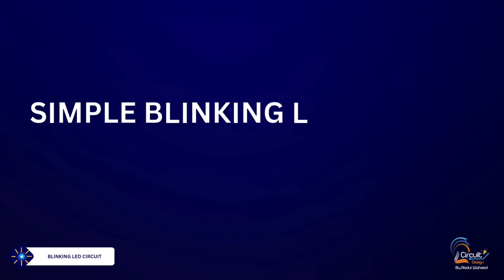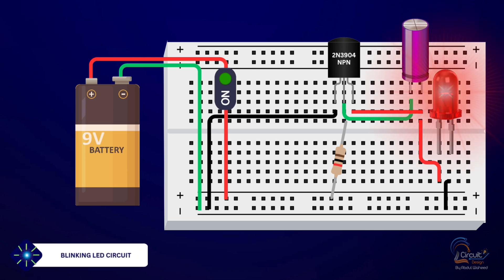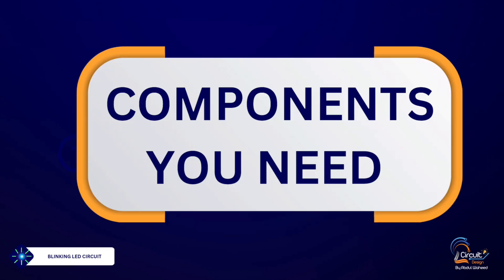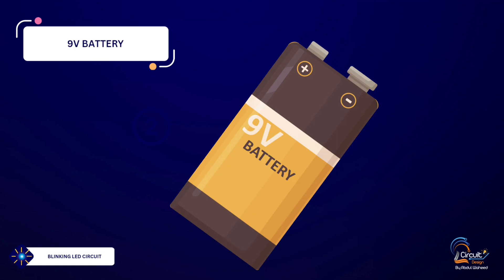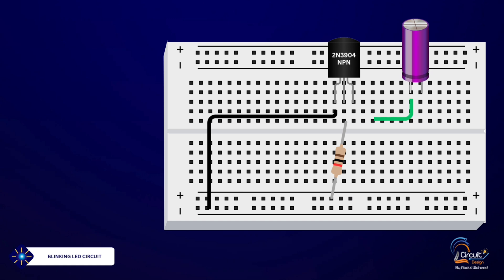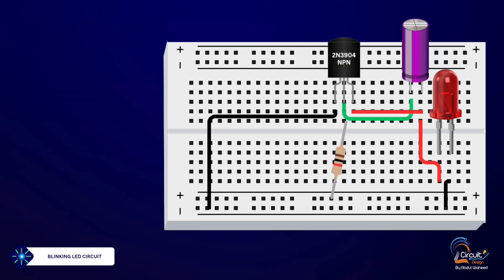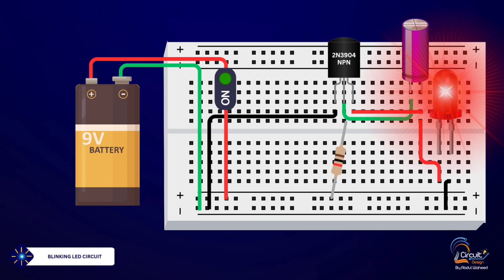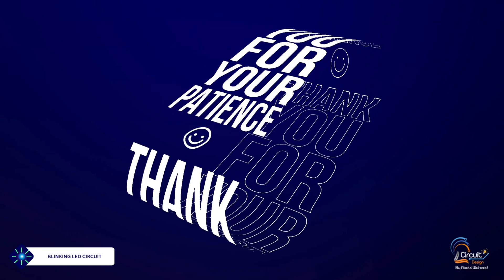Great Idea to make LED flasher circuit using Capacitor and 2N3904 transistor on Breadboard